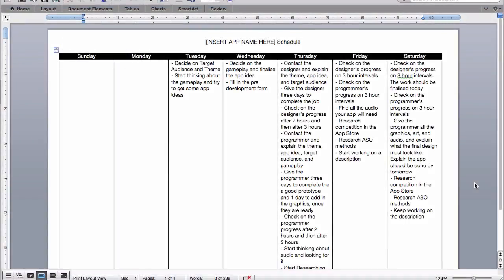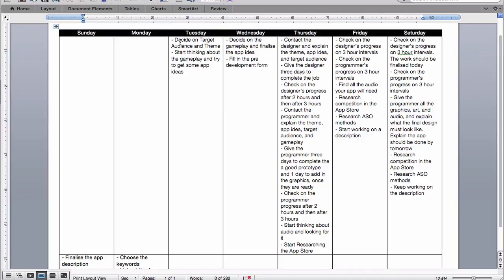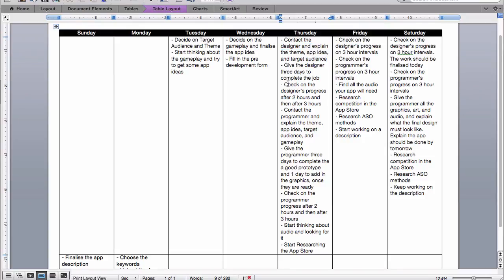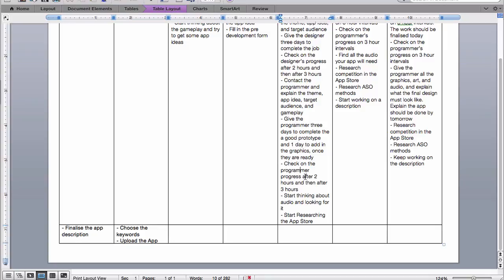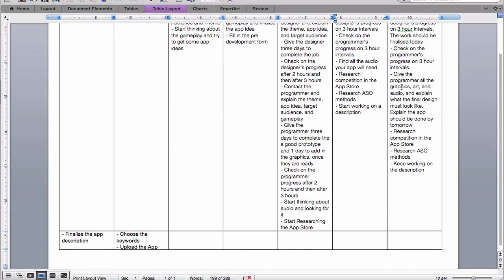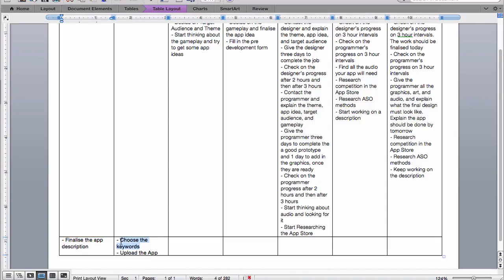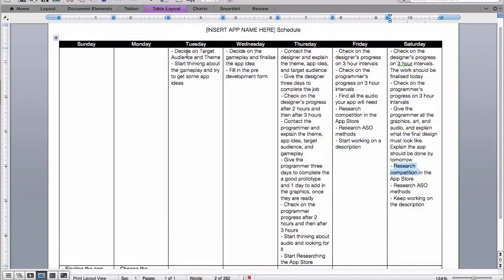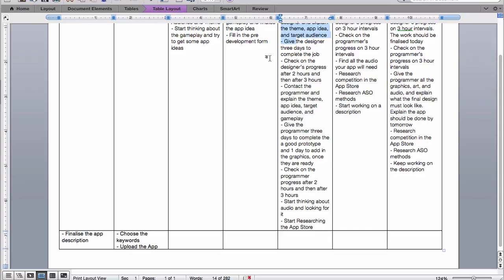Make Money $6500 Monthly by Selling Apps part 26